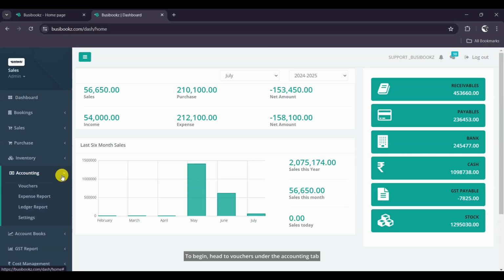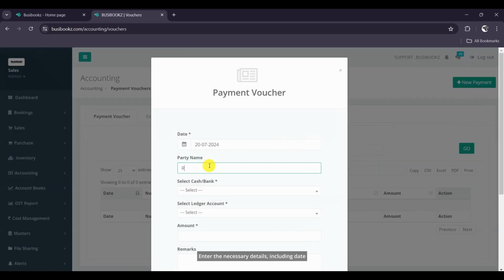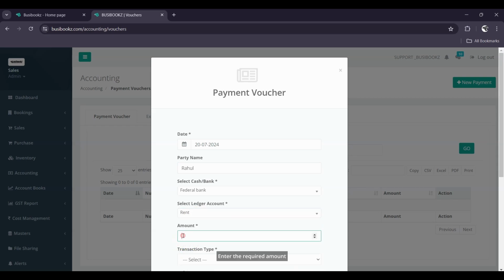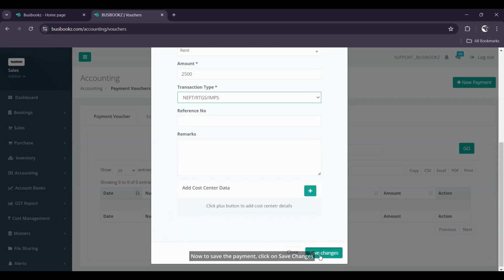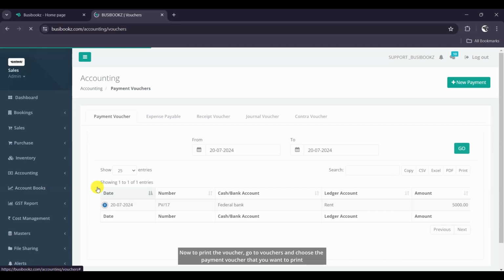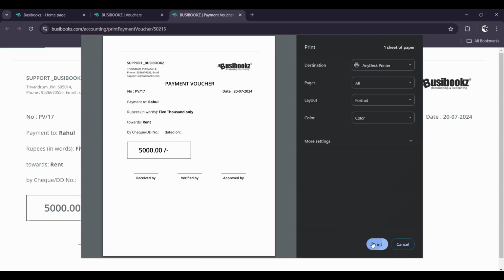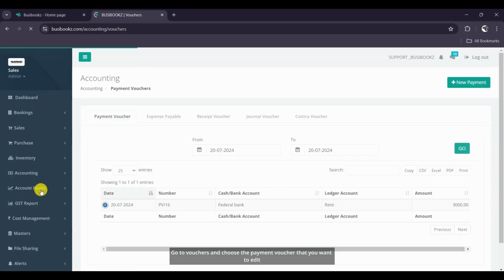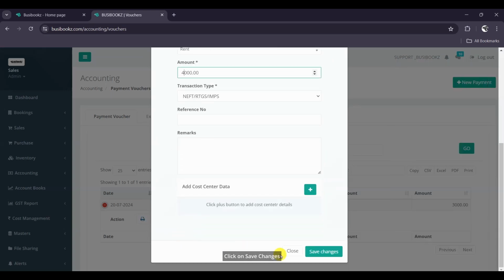How to Create a Payment Voucher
In this video, learn step-by-step how to create a payment voucher using busibookz. We’ll also cover how to print, edit, and delete a payment voucher, ensuring you have all the tools you need for effective accounting.